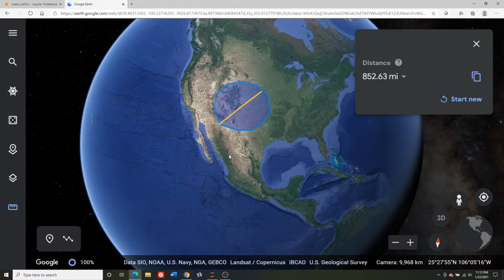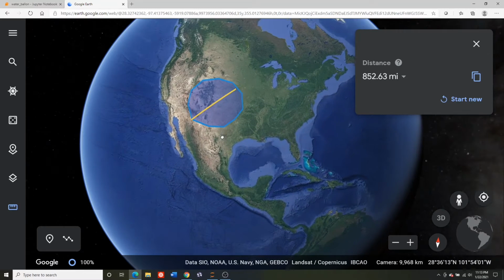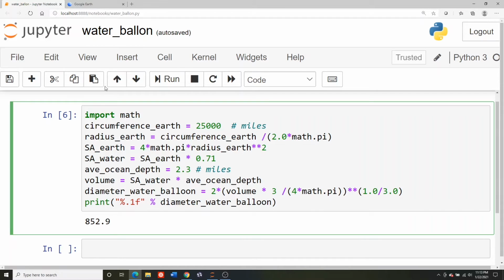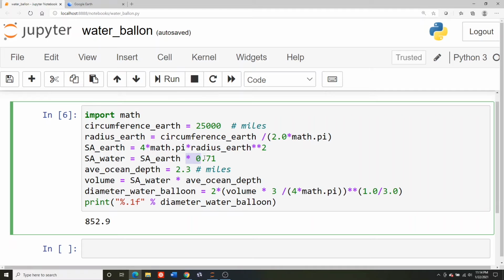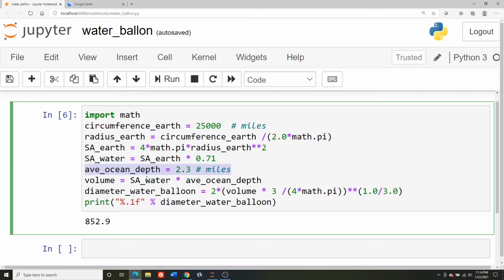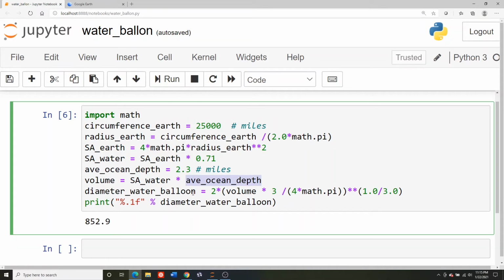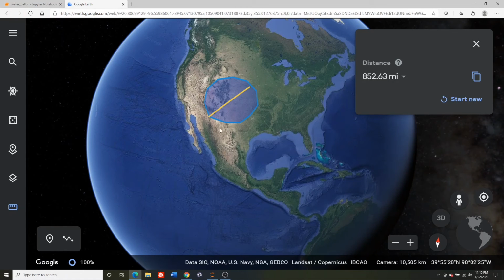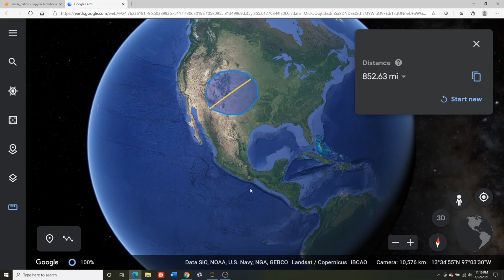Biggest Possible Water Balloon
If you used all of the water in all the oceans on earth, what is the largest water balloon that you could make?